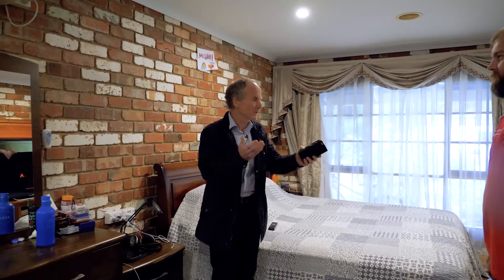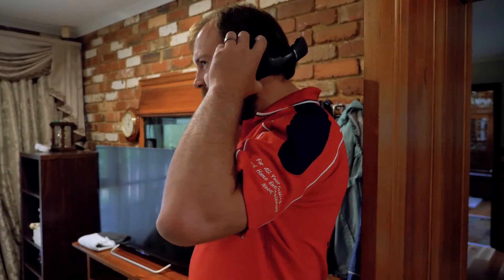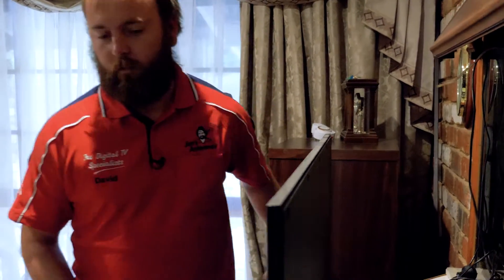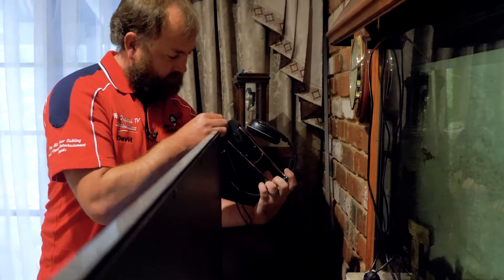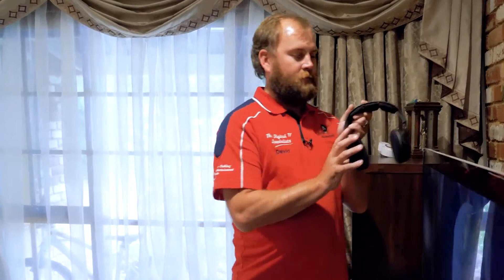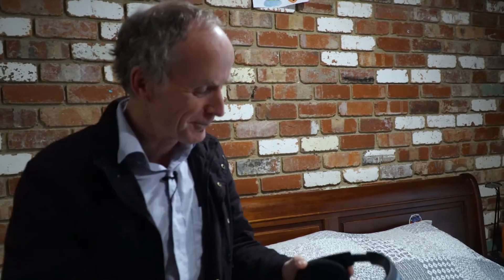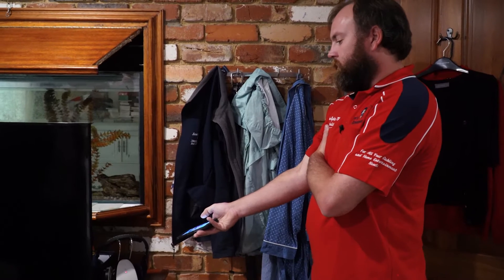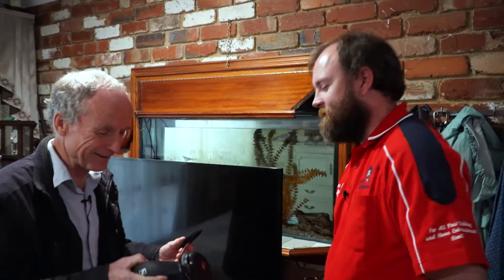How To: Jim's Antennas - Multiple Headsets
For all your Audio Visual installation and repair needs, contact Jim's Antennas on 131 546